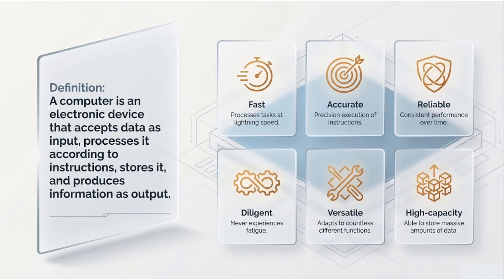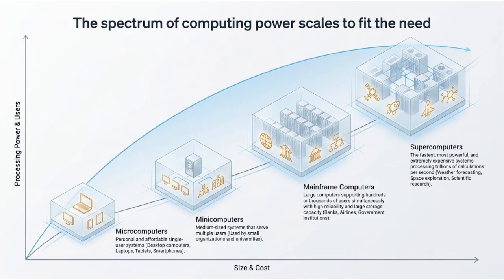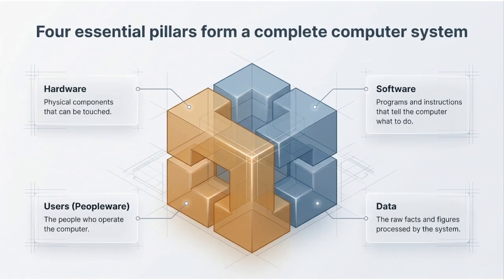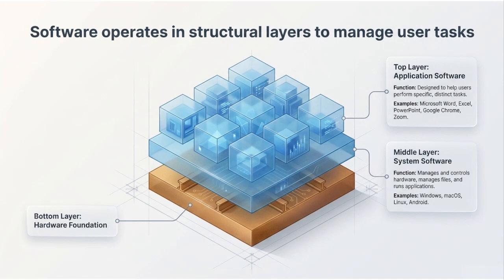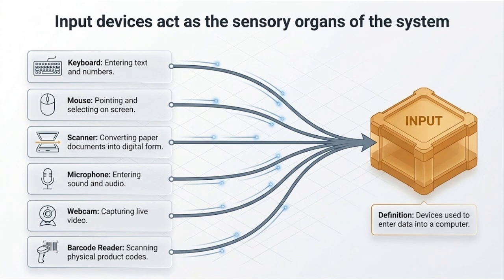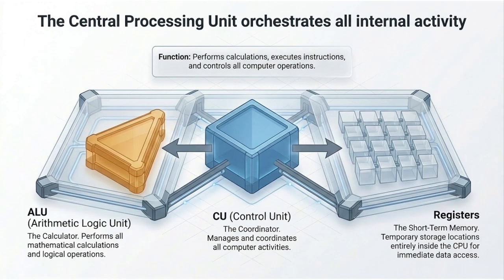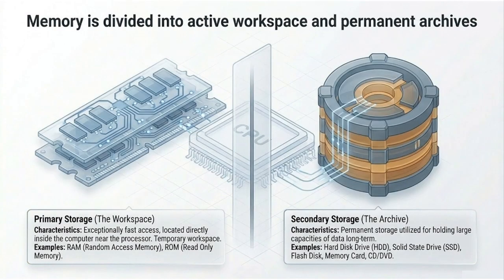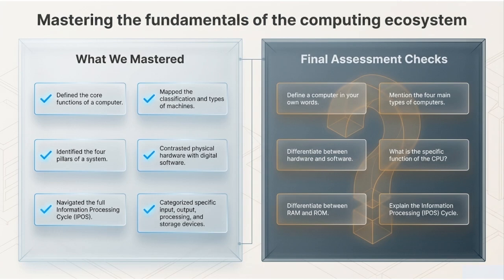Introduction to Computers | ICT Fundamentals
Welcome to Tech With Tr. George!

In this first session of our ICT Fundamentals series, you'll learn the basic concepts of computers in a simple, practical, and beginner-friendly way. Whether you're a university student, teacher, beginner in ICT, or preparing for exams, this lesson will give you a solid foundation in computer studies.

📚 In this lesson, you will learn:
✅ Characteristics of a computer
✅ Types of computers
✅ Parts of a computer system
✅ Hardware vs Software
✅ Input devices
✅ Output devices
✅ Storage devices
✅ Processing devices (CPU)
✅ The Information Processing Cycle (IPOS)

This lesson is ideal for:
🎓 Business Computing students
🎓 ICT beginners
🎓 Computer Studies learners
🎓 Anyone interested in learning computer basics

If you found this lesson helpful, please:
George for more ICT tutorials, Business Computing lessons, Microsoft Office training, Digital Skills, Educational Technology, and practical computer skills.